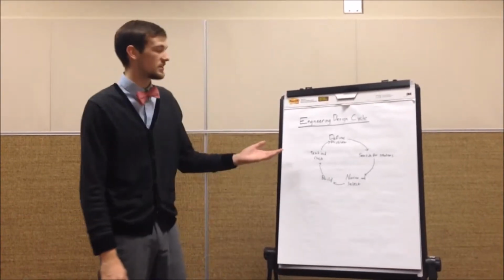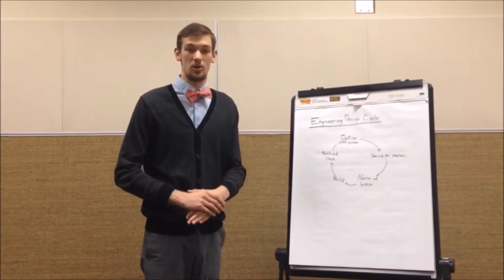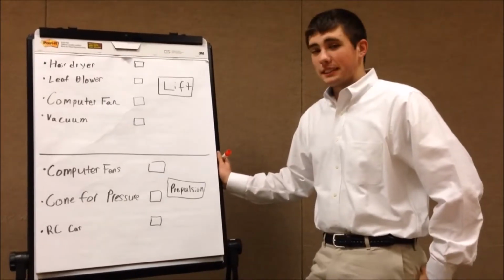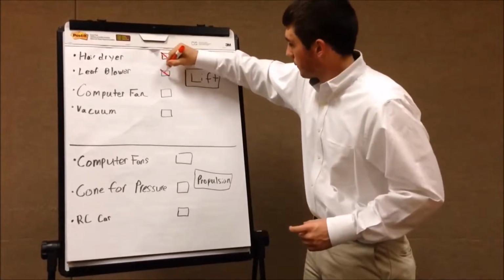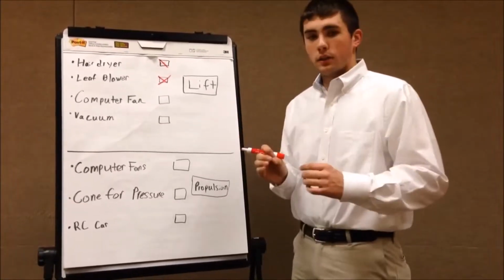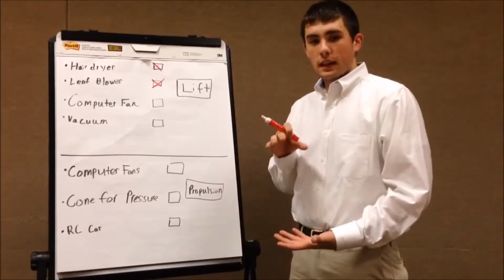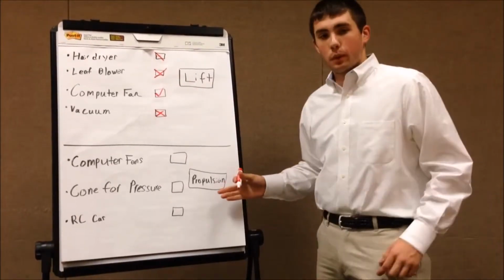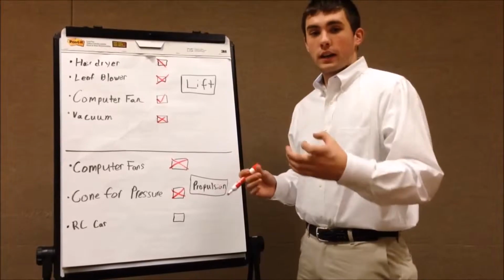The Hovercraft Project FEDD 2013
This is the video for The Hovercraft Project of section 017 of E 101 at NC State University. This group is comprised of Eddie Tuck, David Glenn, Gabe Neuber, and Paul Burke.